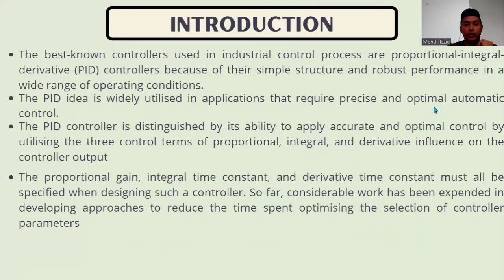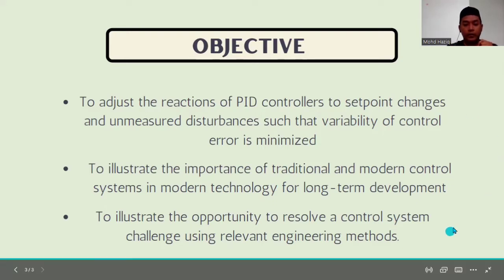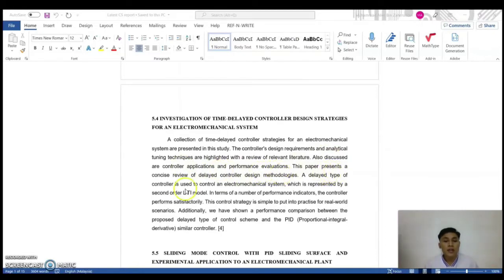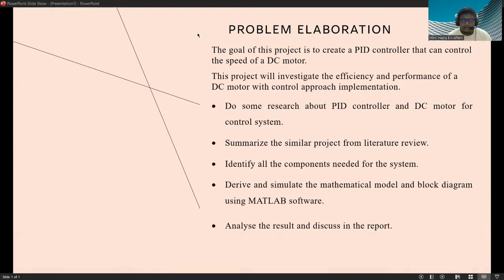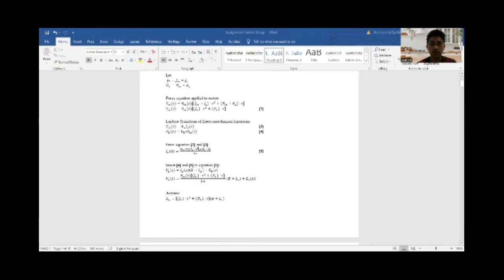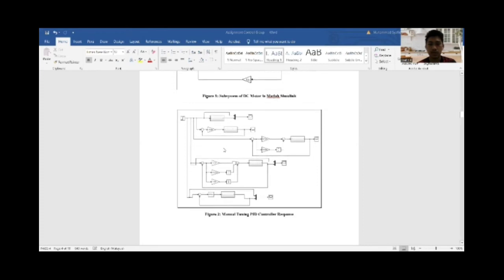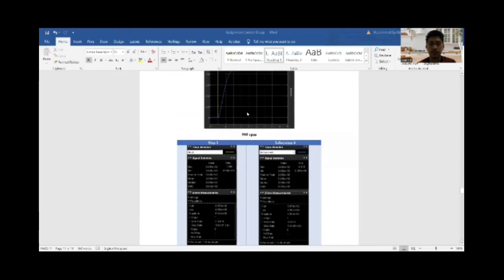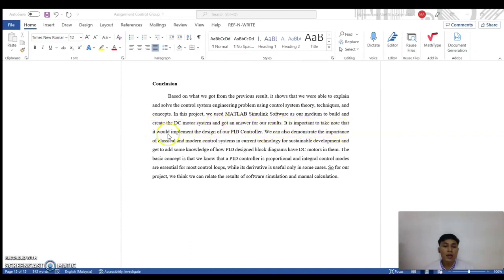PID CONTROLLER DESIGN FOR SPEED CONTROL